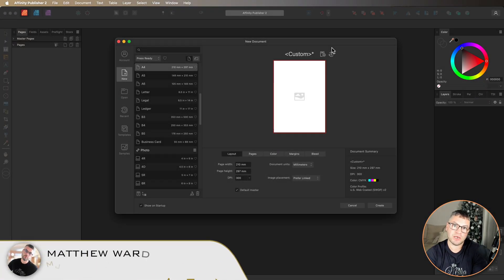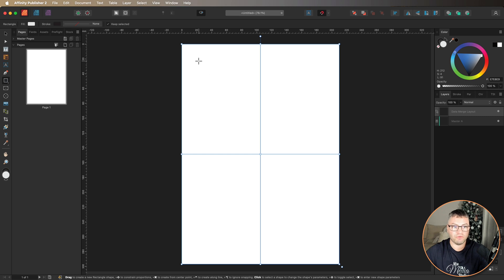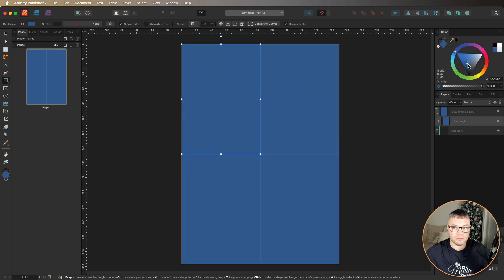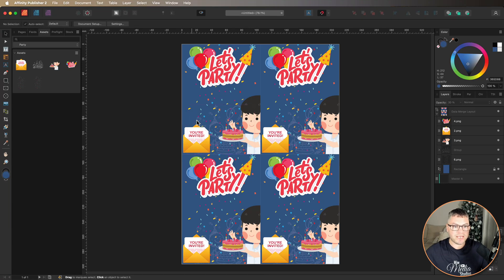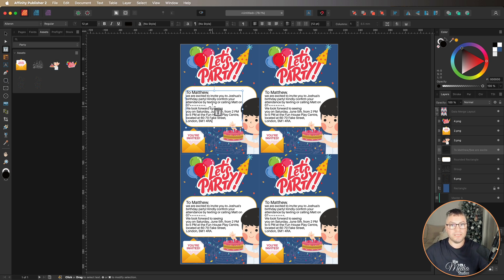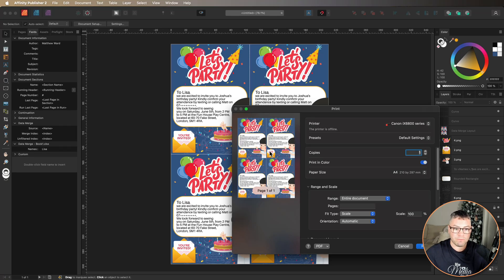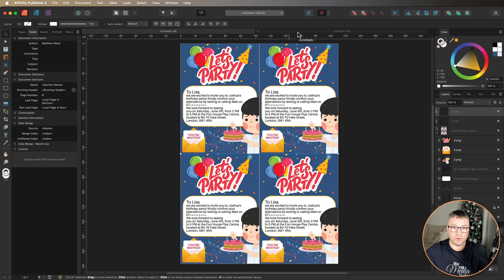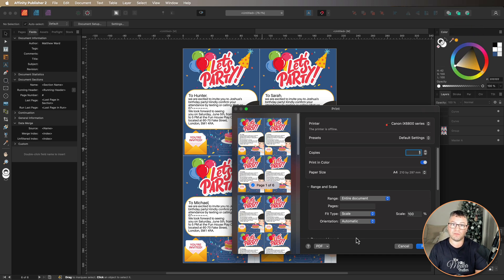Get Creative With The Data Merge Layout Tool in Affinity Publisher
In this Affinity Publisher tutorial, I’ll guide you through using the data merge layout tool to create personalized birthday invitations for each of your guests.
I’m excited to elevate the quality of my videos. I’ve already invested in a high-quality microphone, and lighting equipment and my next goal is to get a better camera. If you enjoyed this video and would like to support me, you can buy me a coffee using this link: ☕️ Every donation will help me improve my setup, enabling me to create even better content.

If you’re new to Affinity Publisher and seeking creative ideas for your projects, visit my Affinity Publisher Playlist. It features a fantastic collection of beginner-friendly tutorials that will help you unleash your creativity.